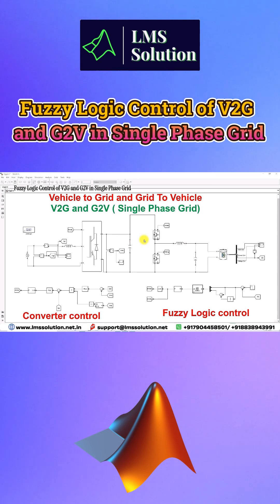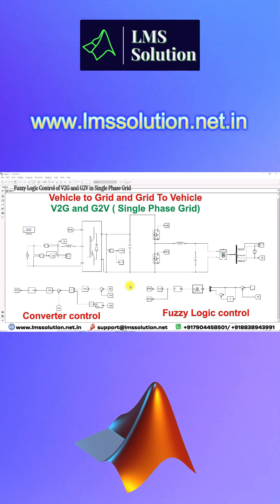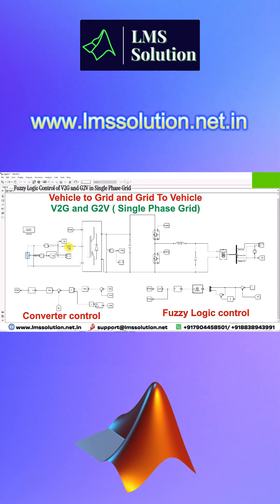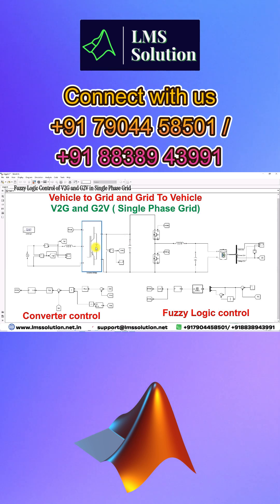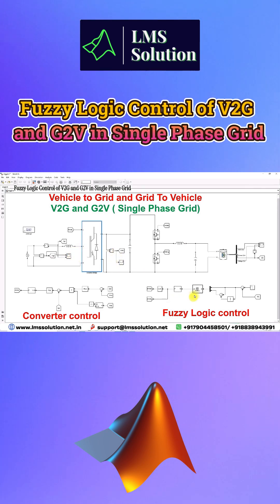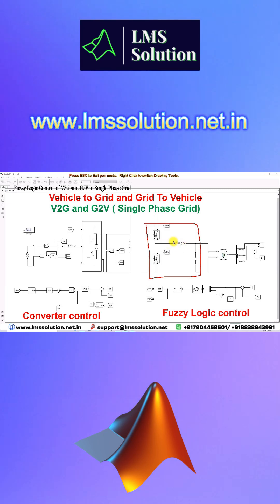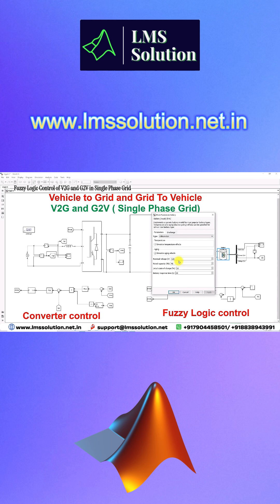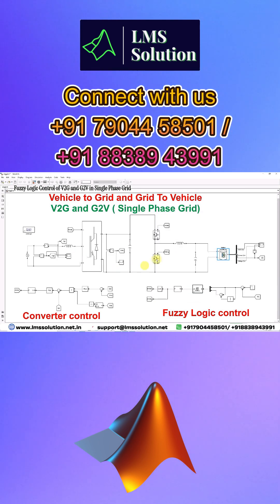Fuzzy Logic Control of V2G and G2V in Single Phase Grid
project eee
matlab projects
phd projects